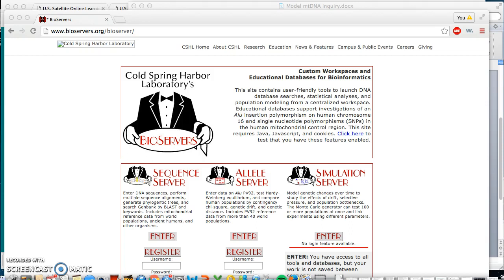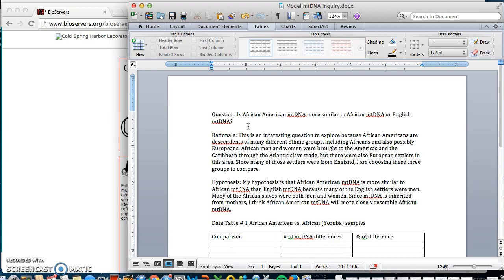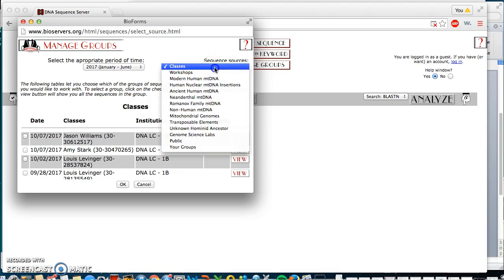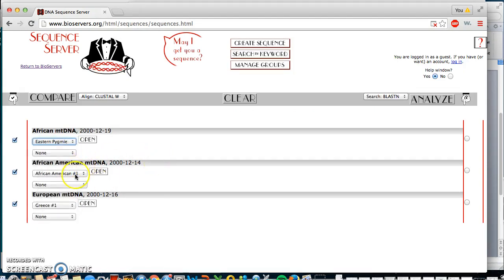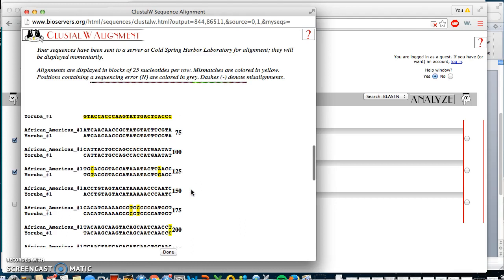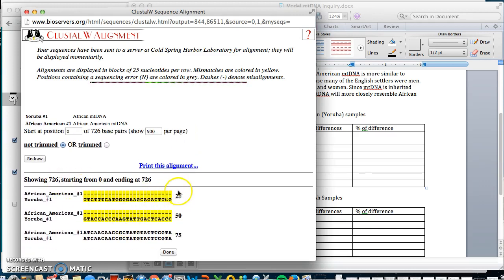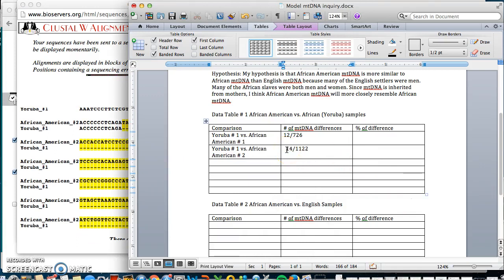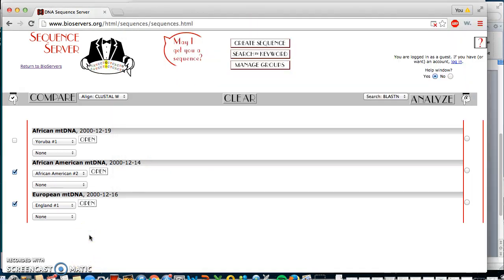Using Bioservers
This is a screencast for students to use during their mentoring period to learn how to use the bioservers website. The bioservers website has data about mtDNA for students to use as data for their experimental questions.